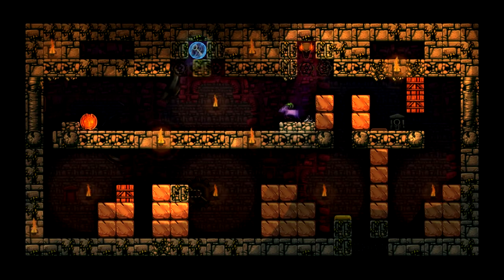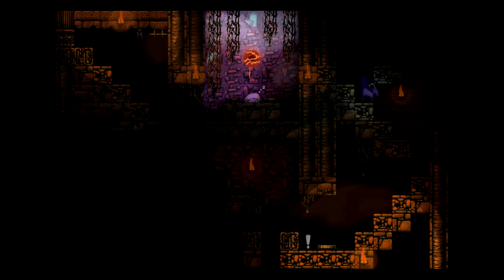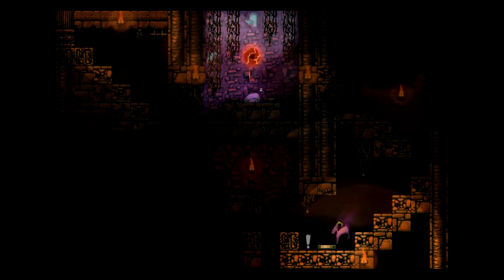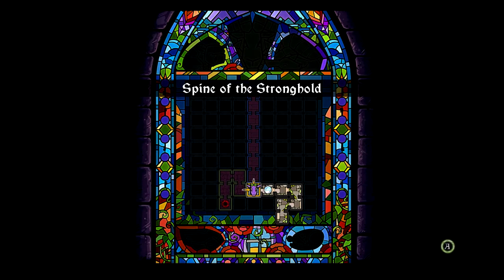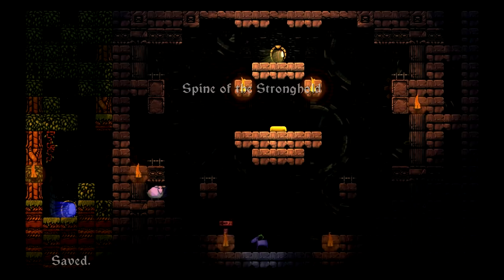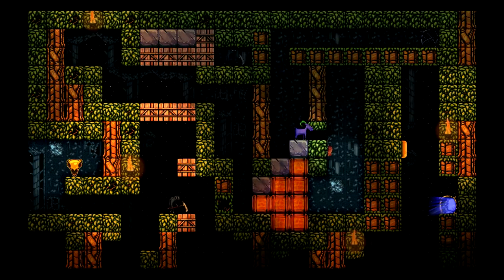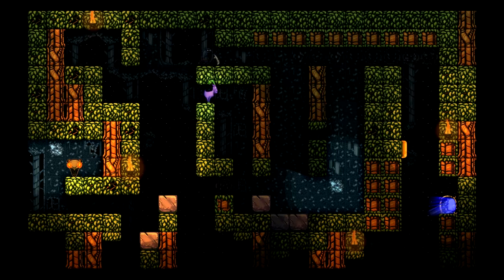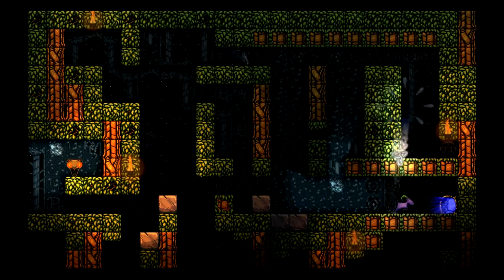Carlz0r Plays... Escape Goat 2